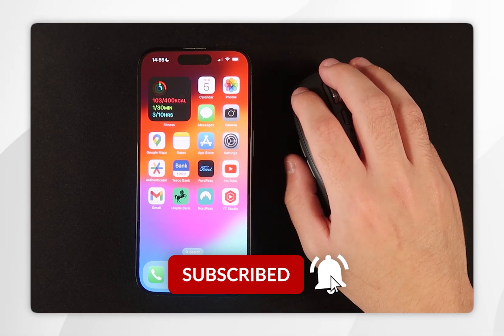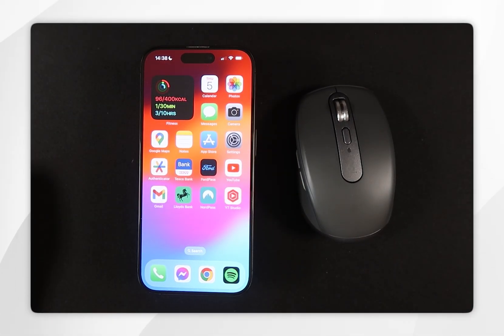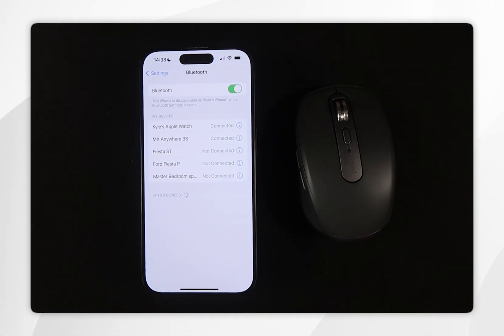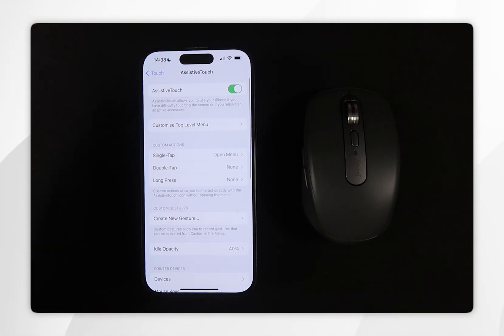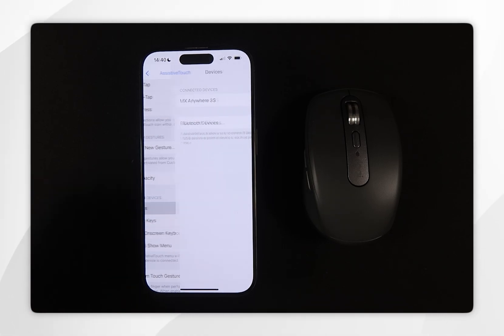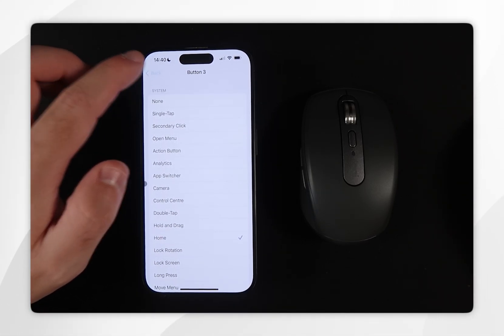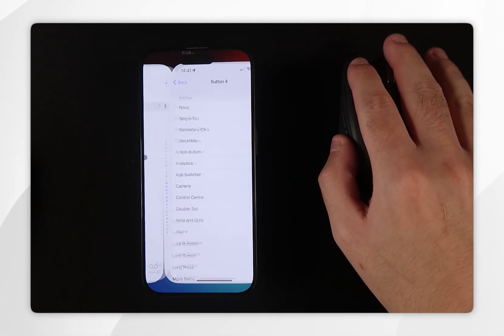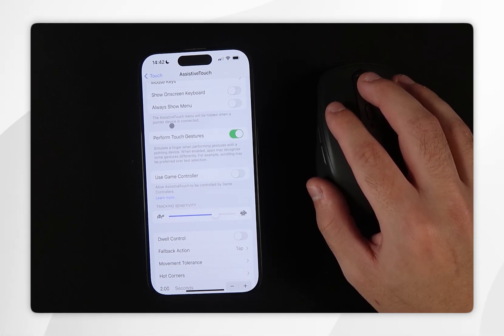How To Connect Bluetooth Mouse To iPhone | Easy Guide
👉 Logitech MX Anywhere 3s¹
Today, you will successfully learn how to connect and control your iPhone with a wireless bluetooth mouse. Controlling your iPhone with a Bluetooth mouse enhances accessibility, especially for those with limited touch capabilities. It offers precise navigation, improves productivity by simplifying multitasking, allows remote control for presentations, and provides a unique way to interact with apps and games.

CHAPTERS
00:00 - Introduction
00:05 - Logitech MX Anywhere 3s
00:12 - Pairing Mouse To iPhone
00:57 - Enabling Mouse Cursor
01:22 - Customizing Mouse Buttons
02:34 - Changing Mouse Sensitivity